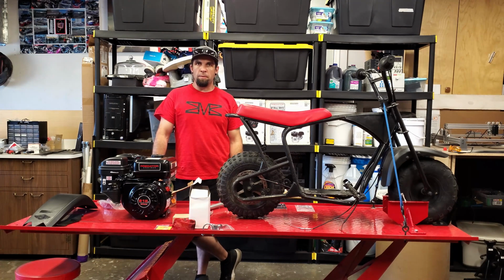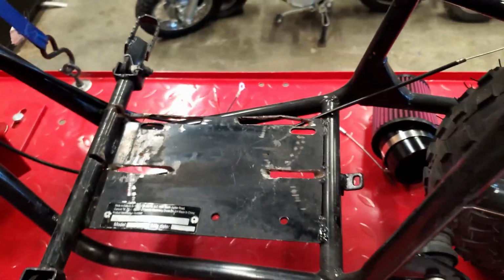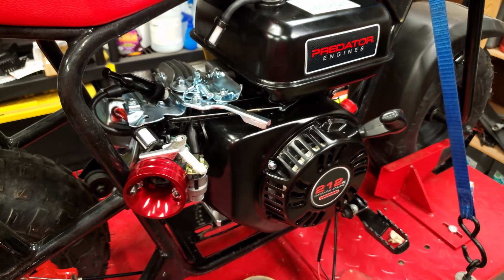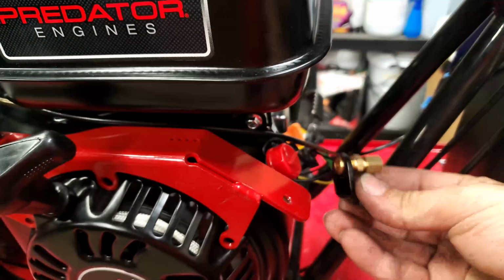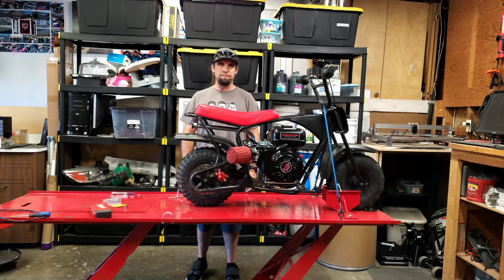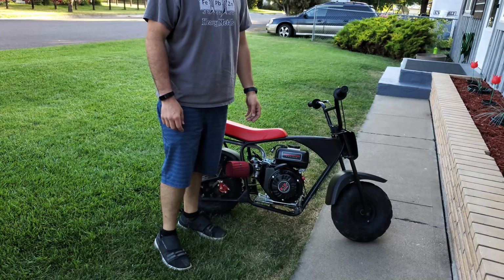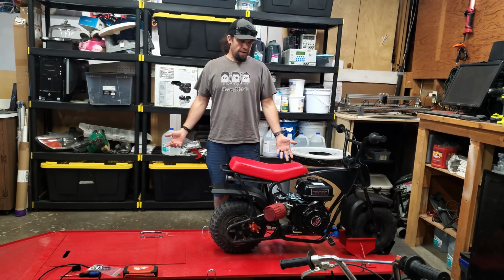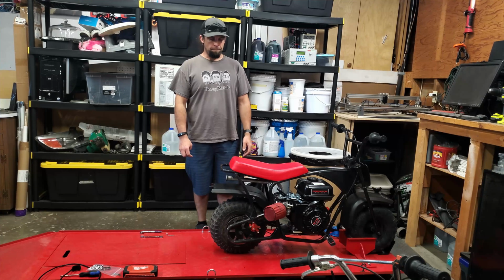Mega Moto Mini Bike Build - Part 2 - It's ALIVE! Predator 212cc Install and Road Test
The Mega Moto Mini Bike is ALIVE!!! In this video, I finish getting the Predator 212cc engine installed in the frame. Once the engine was installed, it fires right up, and we hit the road with it to see how she rides. I just picked up a GoPro a little while ago and get some driving footage too.